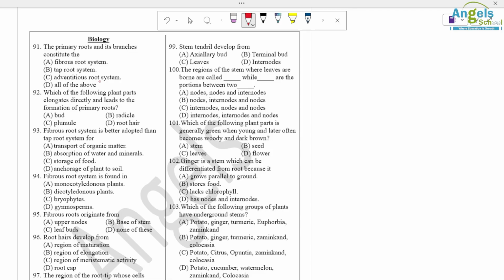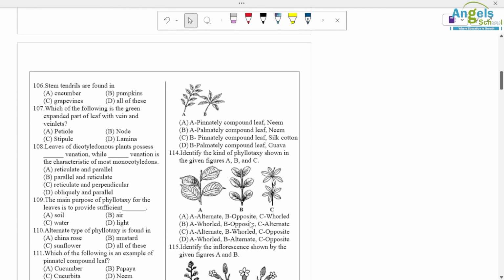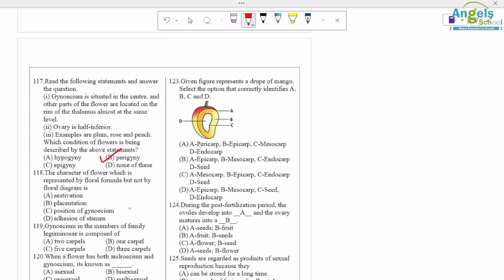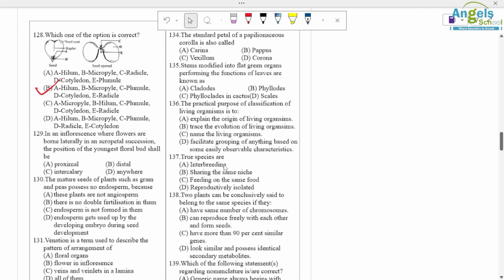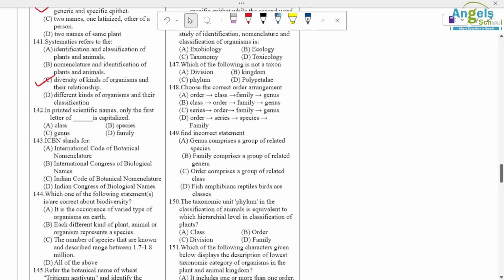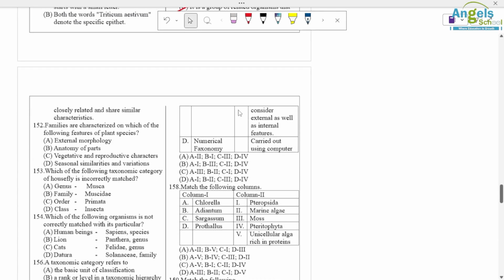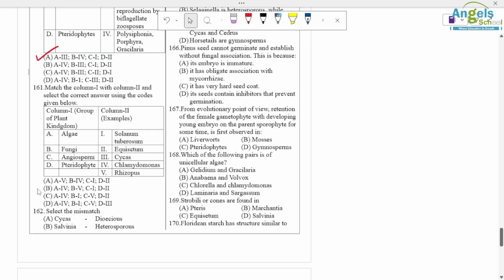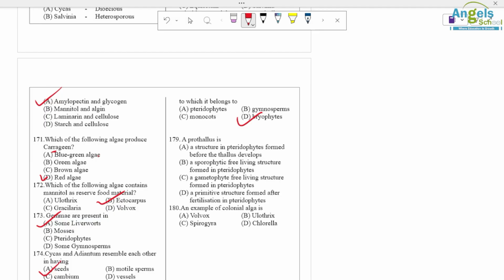11 ENG BIOLOGY || AUGUST NEET SOLUTION || KRUPA PATEL